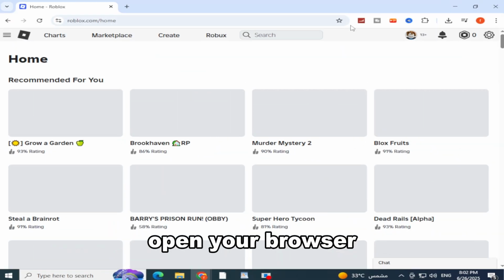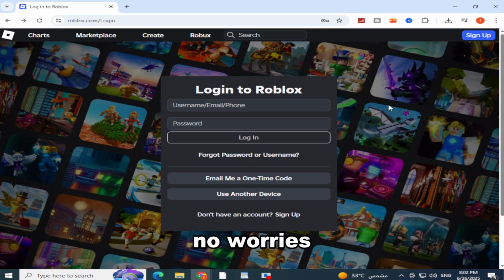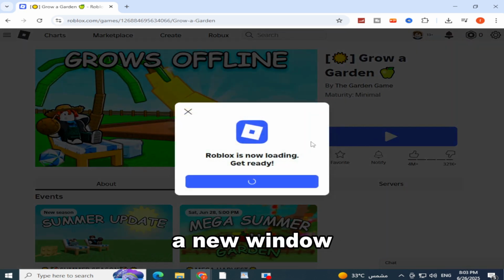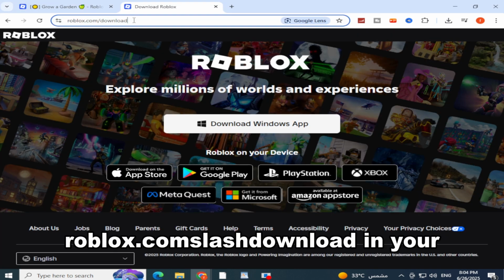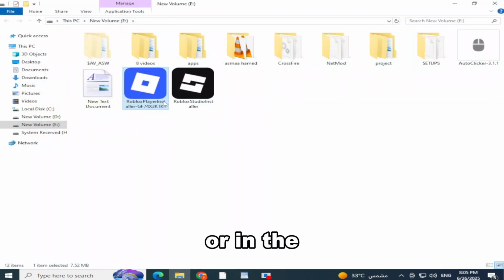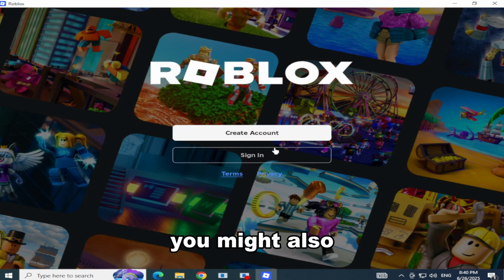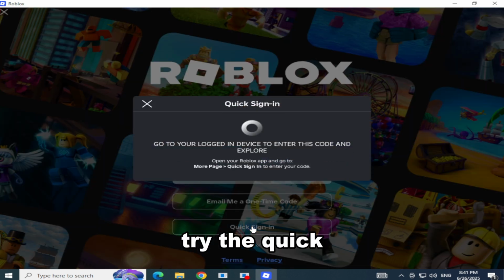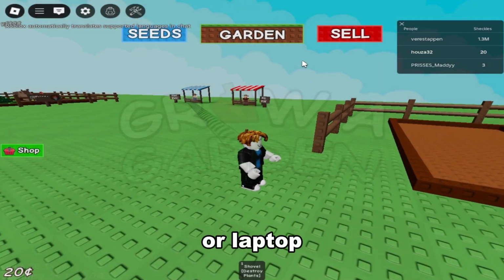How to Download and Install Roblox on PC or Laptop | Full Setup Guide (2025)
Looking to download and install Roblox on your PC or laptop in 2025? You’re in the right place!
In this step-by-step guide, I’ll show you exactly how to set up Roblox quickly and safely so you can start playing in just a few minutes.

✅ In this video, you’ll learn:

* How to create a Roblox account in 2025
* How to install Roblox on Windows PCs and laptops
* How to launch and play Roblox on fullscreen

💻 Quick Steps:

1. Visit roblox.com and sign in or create a new account
2. Download the Roblox installer
3. Run the setup and allow permissions
4. Log in and start playing Roblox instantly